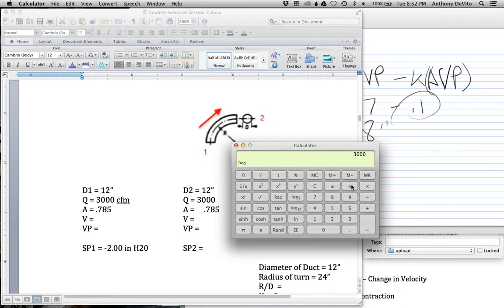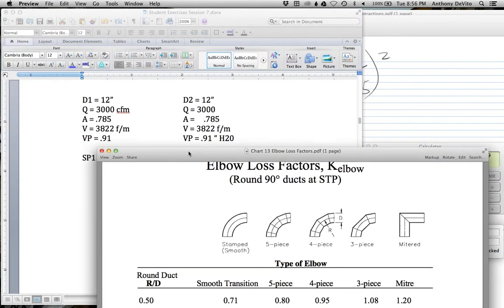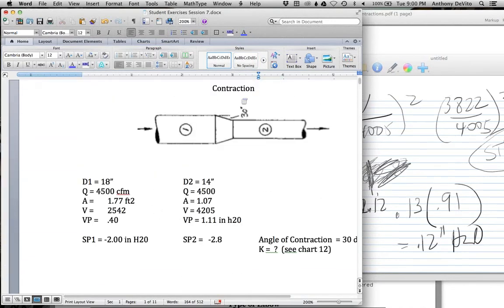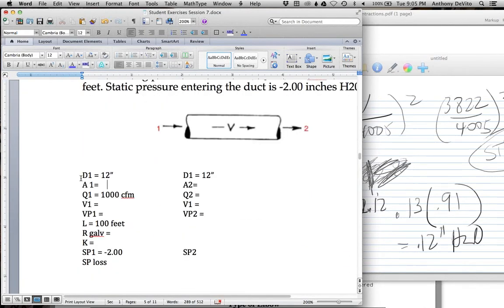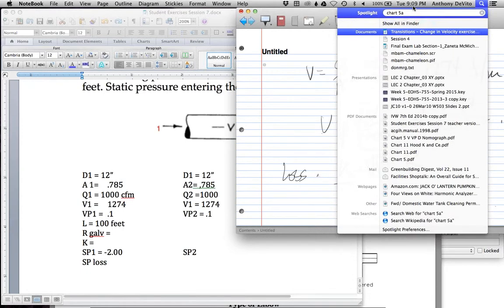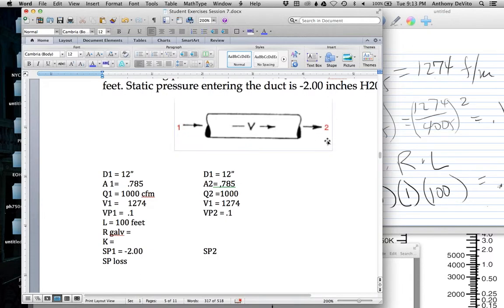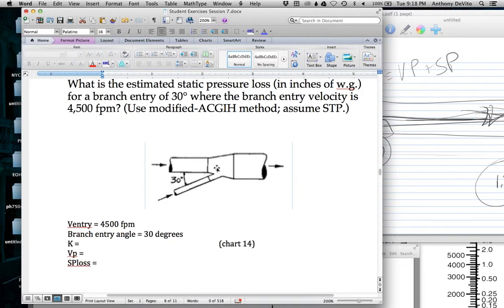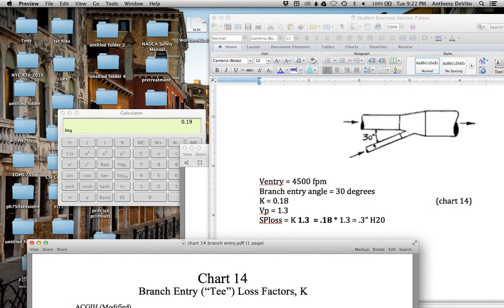EOHS755 Sp2015 Session6 part1of2